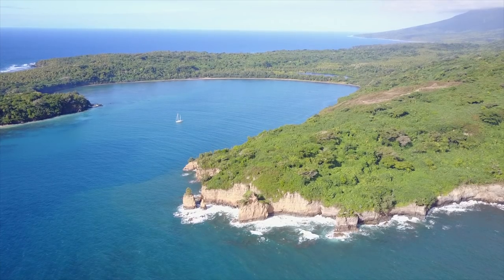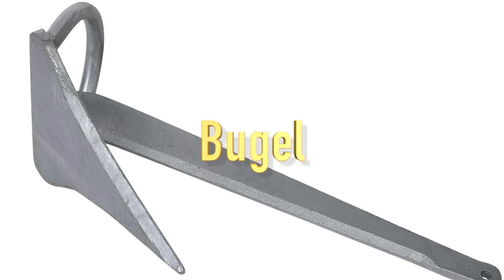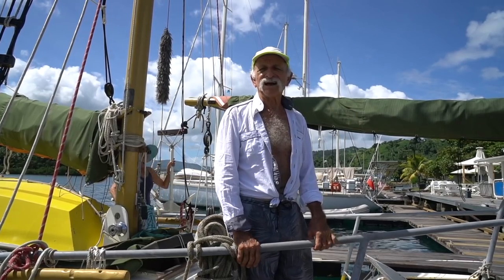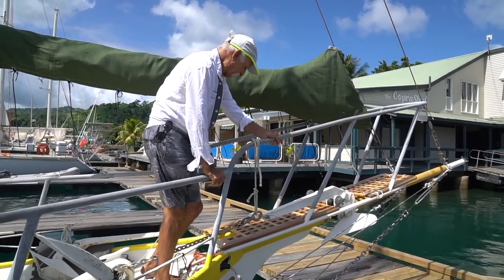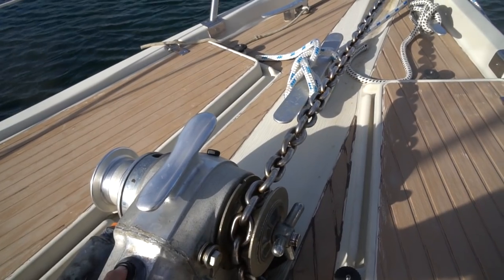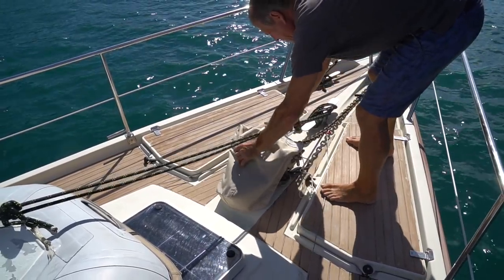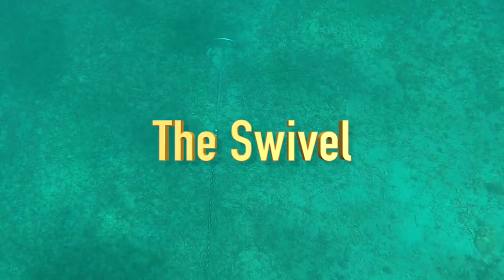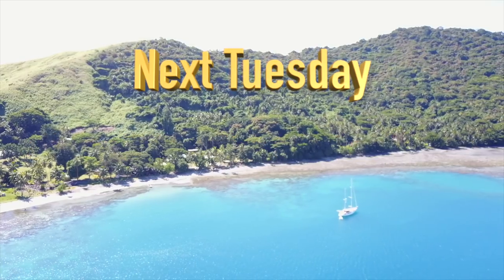Drop That Hook Part 1, Just a bit about anchoring skills - Tips on Tuesday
This video is about the hardware required to anchor.  Anchor, snubber, windless, chain,  and Anchor Watch.  We offer a brief understanding about the hardware, and next week in part two, we will give some tips on how to use the anchor in real world applications.